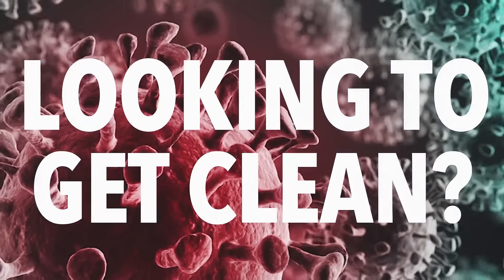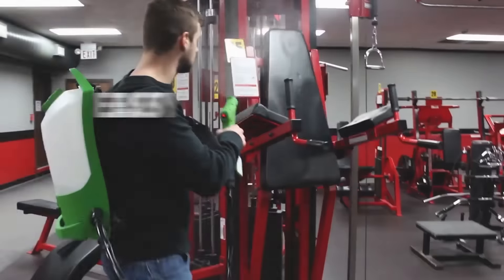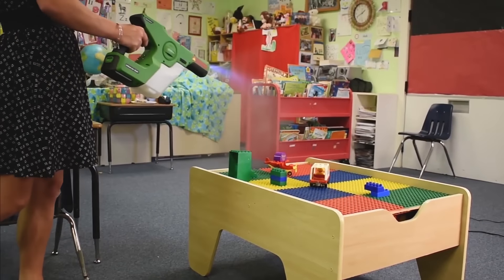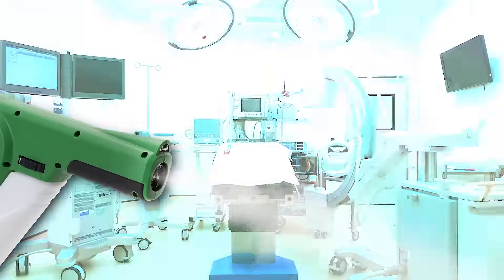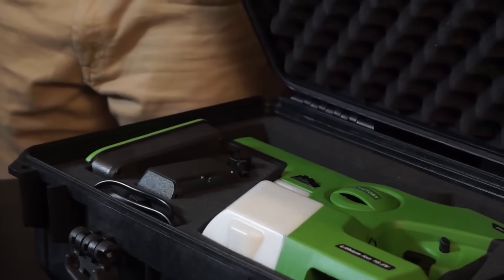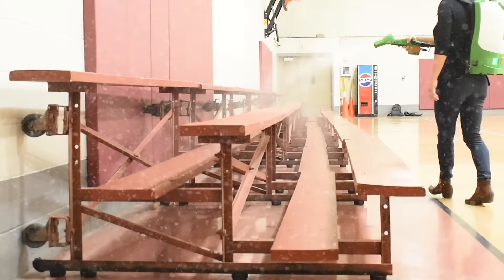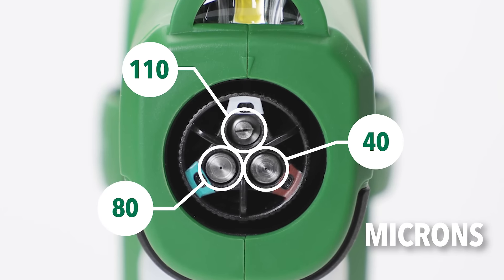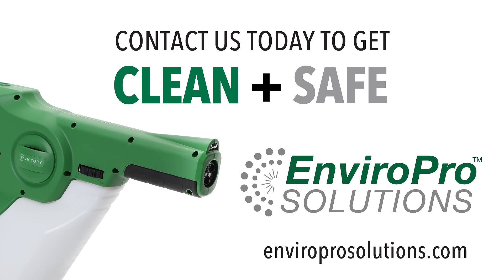Electrostatic Sprayers - EnviroPro Solutions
Our line of Victory Innovations Electrostatic Sprayers is the cutting edge of chemical application solutions. Using patented electrostatic technology, these sprayers will completely envelop a wide range of surfaces in sanitizing chemicals that bond to the surface itself. Allowing you to achieve results using 65% fewer chemicals and in 70% less time. So, whether you need to sanitize a small space or multiple rooms quickly, we have the sprayer for you.